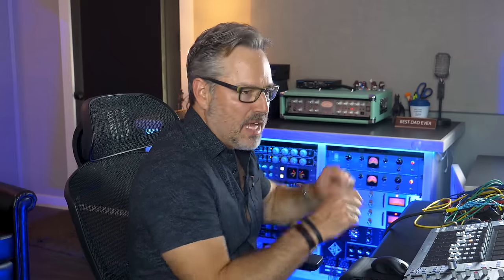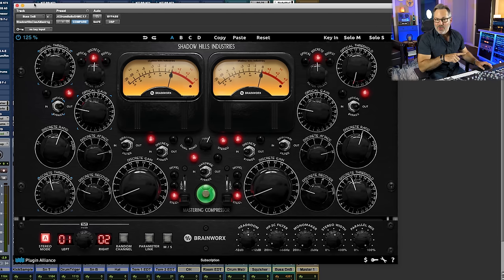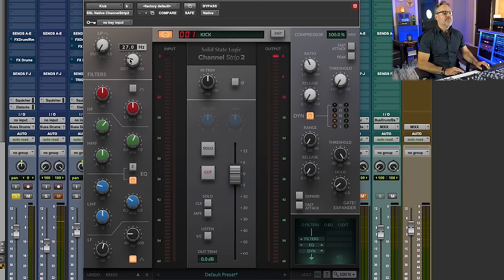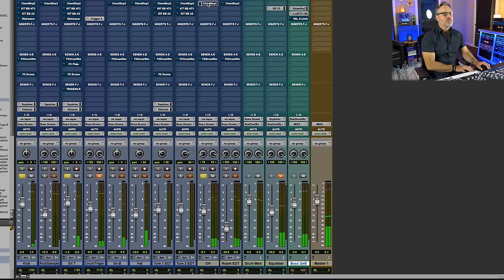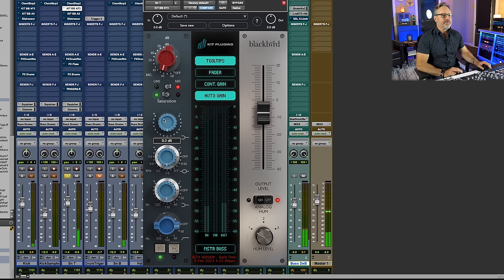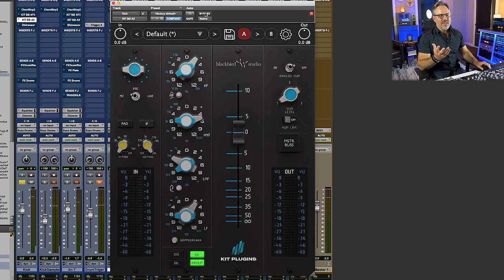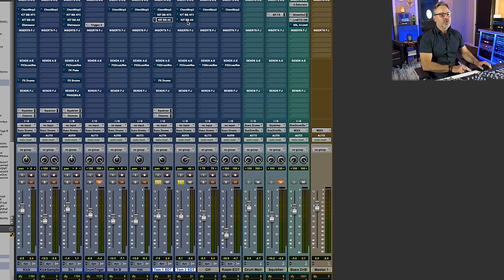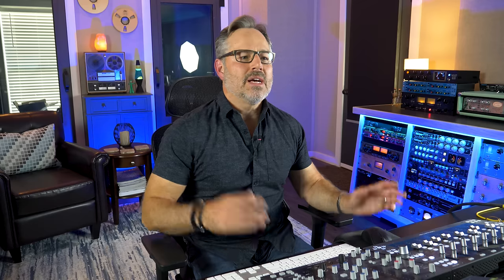My Must-Have Plugins For Mixing Drums by Joe Carrell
TIMESTAMPS
00:00 - Intro
01:25 - SSL X-Saturator
04:00 - Shadow Hills Class A
05:11 - Lindell TE-11
07:10 - SSL X-Limit
08:00 - SSL Channel Strip
14:05 - Blackbird N73
20:38 - Blackbird A5
27:31 - BF76 Stock Plugin
28:40 - Trigger2 By Steven Slate